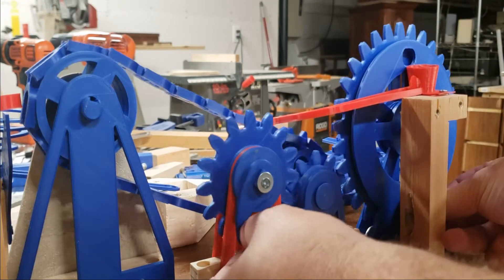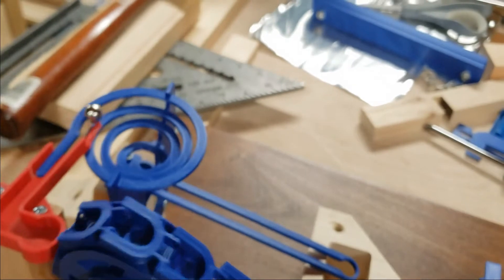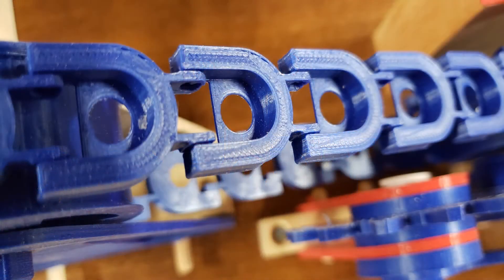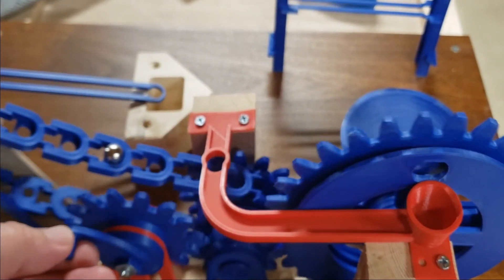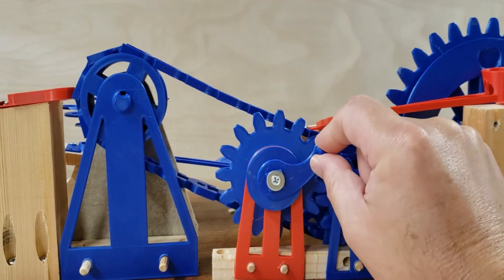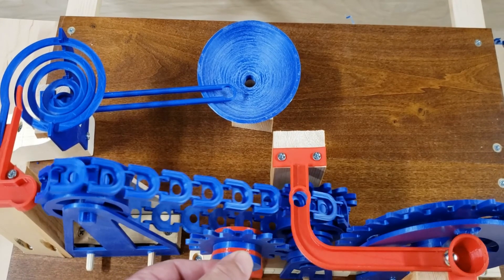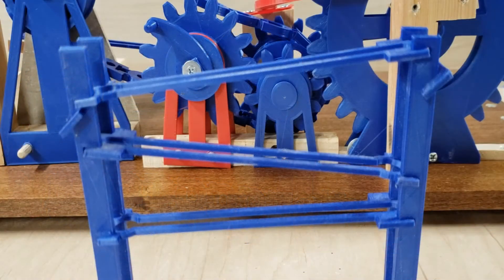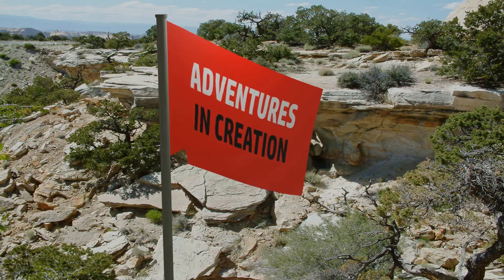Marble Machine - 3D printing CNC, MPCNC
We are having fun with a marble machine. We have gone from a concept to something that works. It is growing and with each new element we are solving new problems.